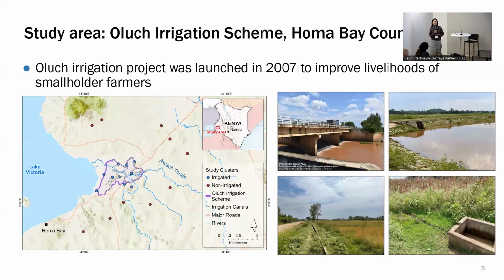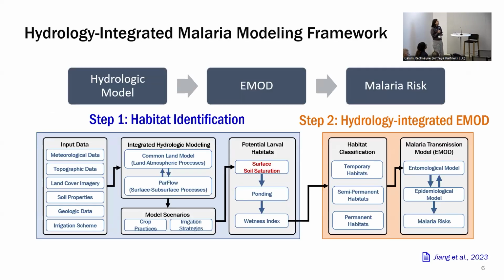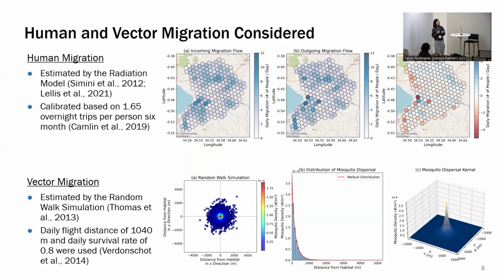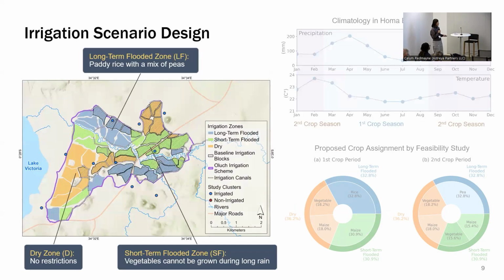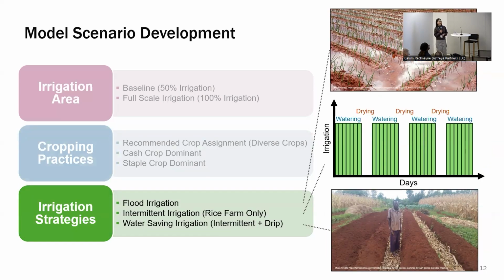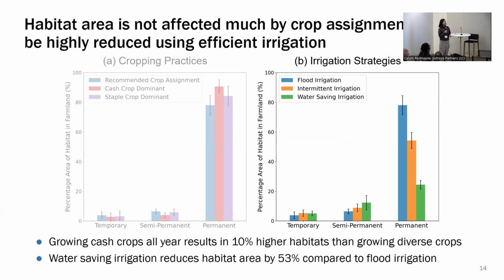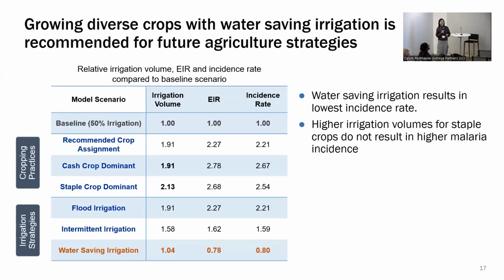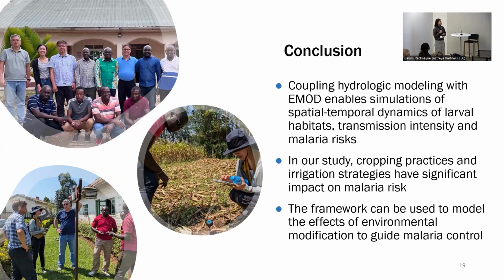Day 2 Session 1B Talk 3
Strategies for malaria model development